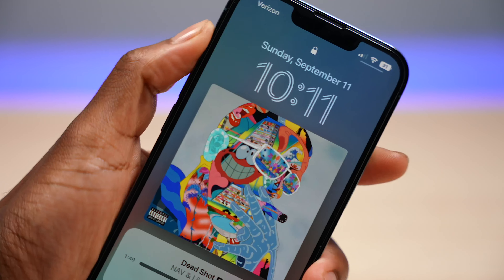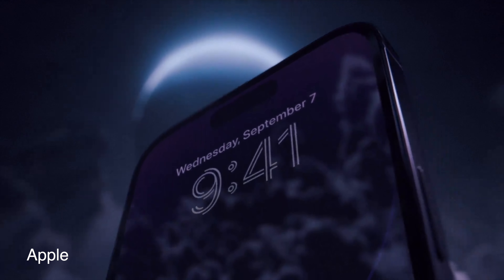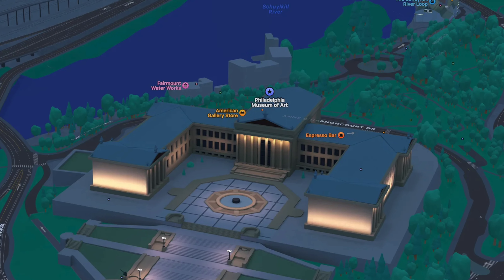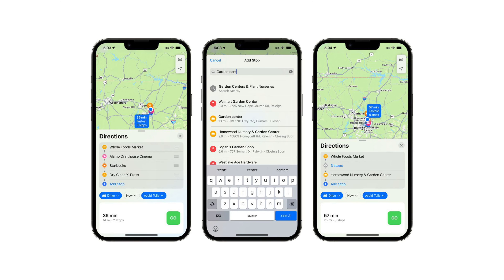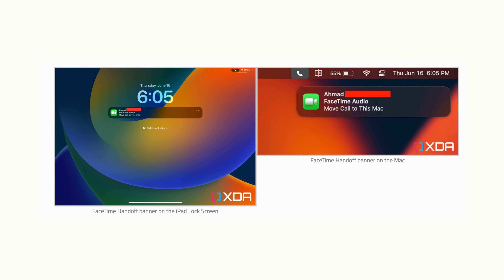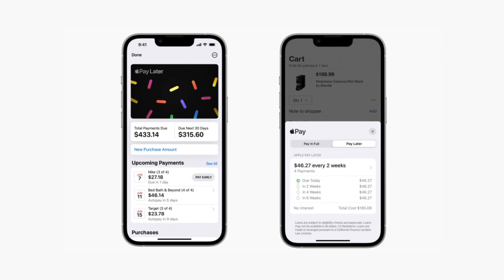iOS 16 RELEASED: Worth Updating? What's NEW!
I've been using iOS 16 on my personal iPhone 13 Pro for over 3 months! Here's Everything you need to know!